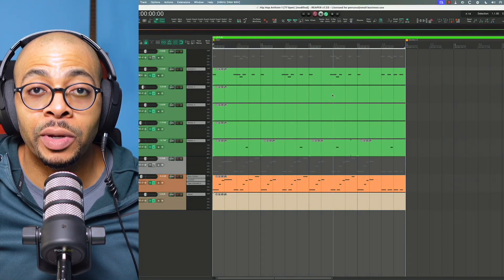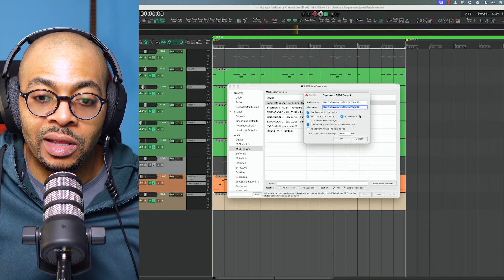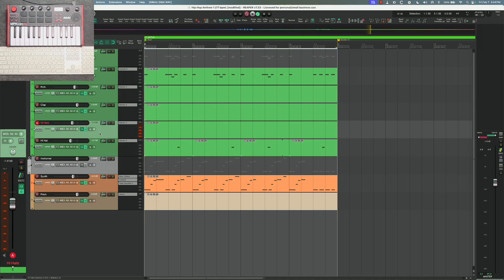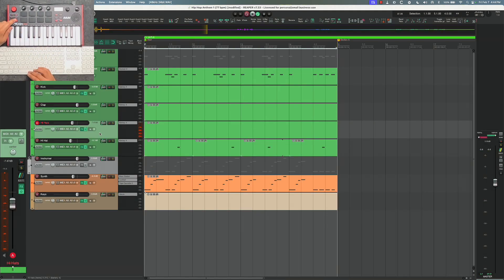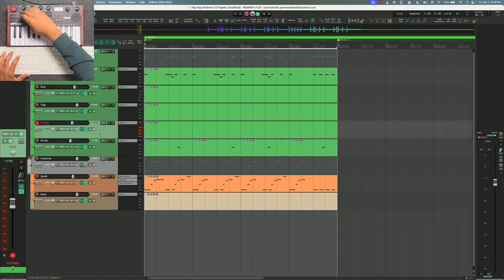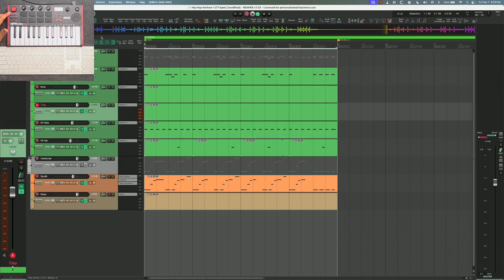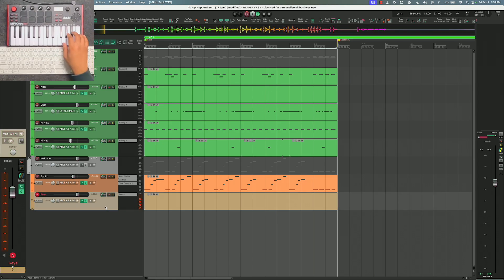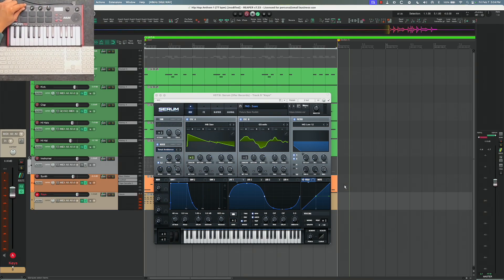Does Reaper Work with Midi Controllers???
In this video I talk about how I have setup an Akai MPK mini play midi keyboard controller with Reaper and successfully record notes using note repeat.

➡️➡️ Akai Pro MPK Mini Play MK3

Chapters:

0:00 - 0:47 - Intro
0:48 - 2:11 - Midi Input and Output Device Setup
2:12 - 4:48 - Recording notes triggered from Akai note repeat
4:49 - 5:15 - Recording basic midi cords
5:16 - 6:40 - Sending Midi CC commands from Akai to control Plugin FX
6:41 - 7:06 - More to explore with Midi in Reaper
7:07 - 7:23 - Ending

Mobile Studio Setup -

Analog Hard Case Akai MPK Mini Play
Tascam Portacapture X6 32-bit
co2CREA Hard Case for Tascam X6
Windscreen for Tascam Recorder
ULANZI MT-73 Tripod I use for Tascam X6
SYNCO D2 XLR Shotgun Microphone
Audio-Technica ATH-M30x Headphones
2.0 USB Cord - USB A to Right Angle USB B
Apple USB-C to USB Adapter

Regular Studio Setup -
Sony Camera ZV-1
GoPro Hero 11 Black Camera
Rode Podmic Microphone
Lewitt LCT-240 Microphone
Roland VR-1HD Streaming Mixer
Audient Audio Interface (iD24)
Studiologic NUMA Compact 2x
Studiologic SL Mixface 4-Layer Control Surface
Liquid Stands Keyboard Stand
JBL Professional 305 Studio Monitors
Sennheiser HD 490 Pro Studio Headphones
Beyerdynamic DT 770 PRO X Studio Headphones
Panasonic BR2330 Battery for E-MU Morpheus
Seagate One Touch 2TB
G-Drive 2TB
ScanDisk Pro Blade Station
ScanDisk Pro Blade SSD Mag 4TB